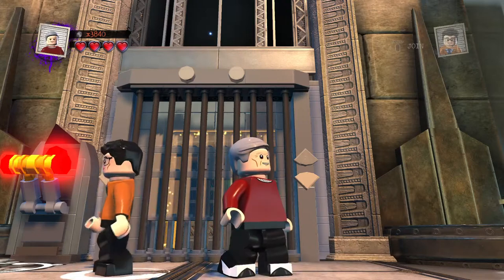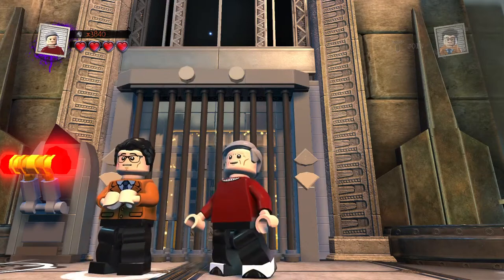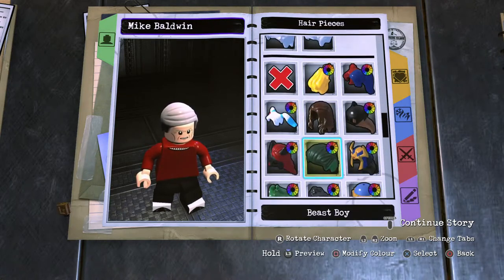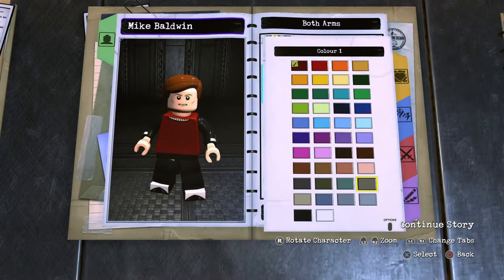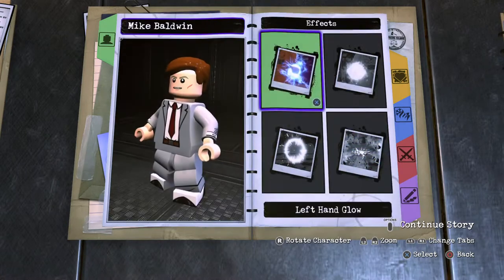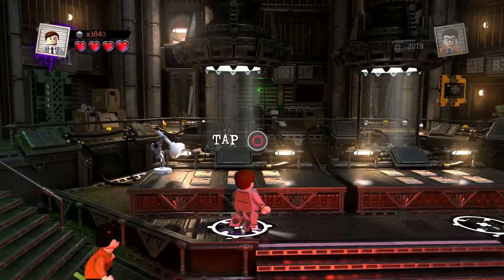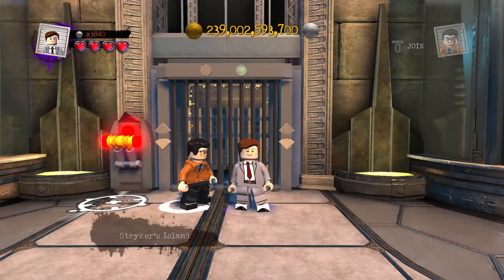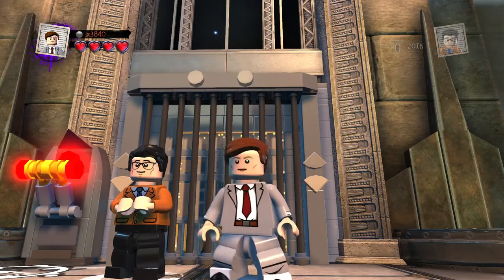LEGO DC Super Villains Custom Builds - Mike Baldwin (Coronation Street)